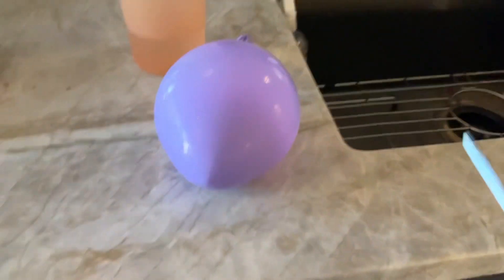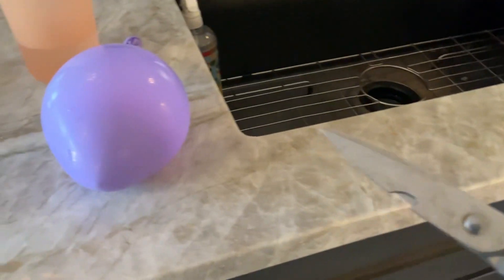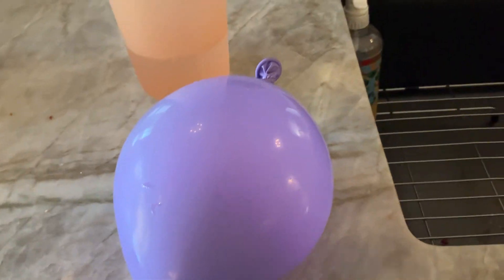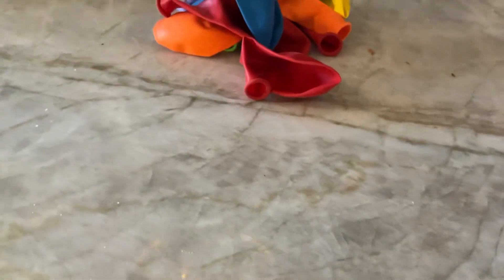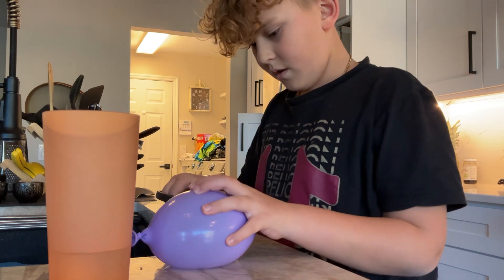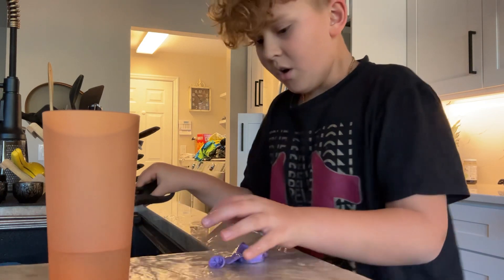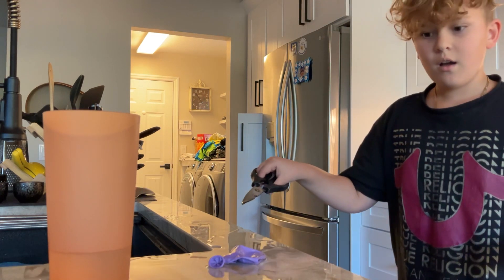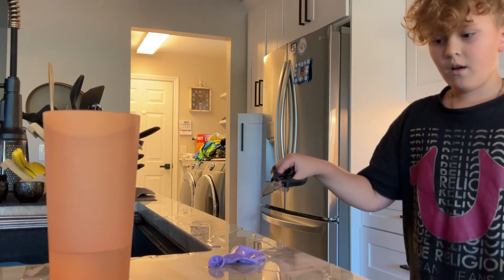Take four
Well that didn’t go as planed